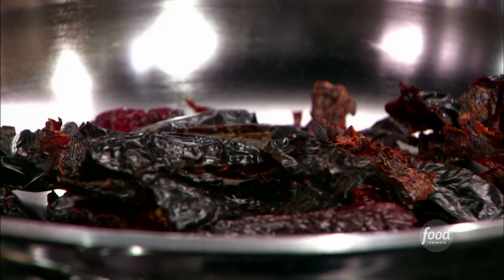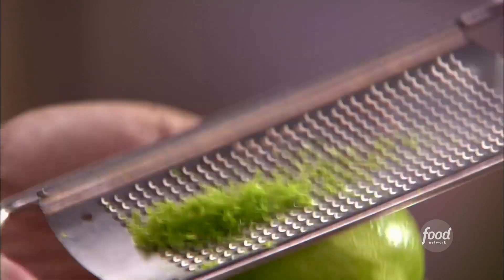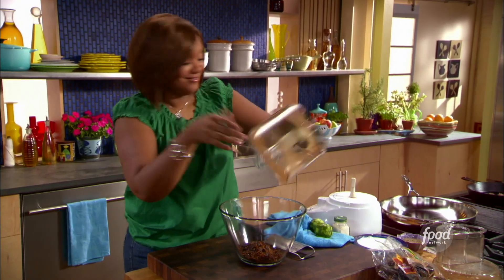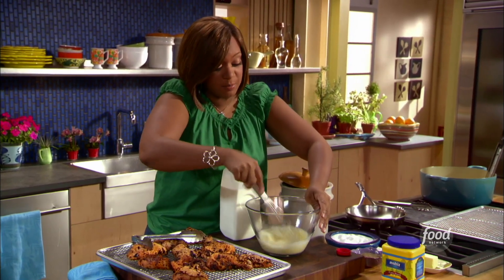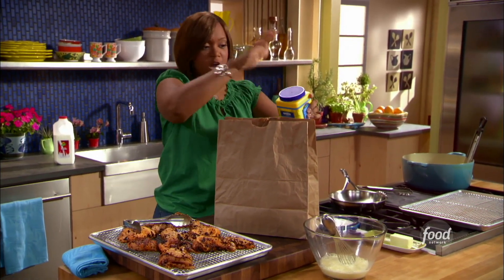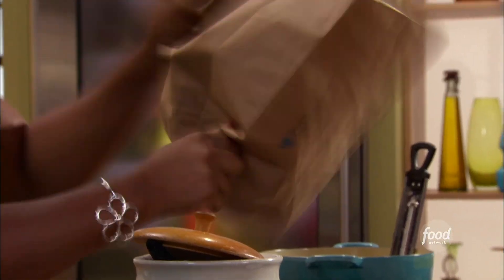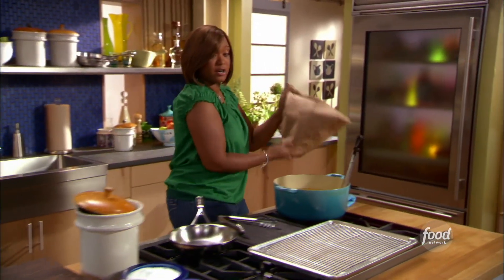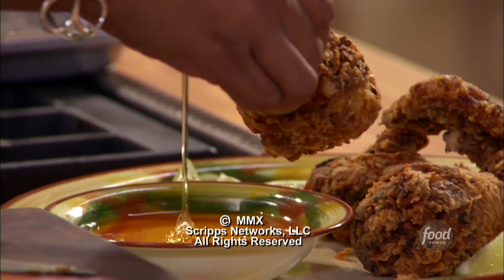Sunny Anderson's Chile-Lime Fried Chicken | Cooking for Real | Food Network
Dried chiles and cornstarch give Sunny's fried chicken its spicy, crunchy crust!

With an understanding of everyday life and the belief that real people deserve down-to-earth, delicious meals, Sunny Anderson offers real food for real life. Cooking for Real serves up solutions for fantastic-tasting menus using affordable, easy-to-find, easy-to-use ingredients and infusing them with diverse influences and rich, rewarding flavor.

Chile-Lime Fried Chicken
RECIPE COURTESY OF SUNNY ANDERSON
Level: Easy
Total: 13 hr 10 min
Prep: 20 min
Inactive: 12 hr
Cook: 50 min
Yield: 4 servings

Ingredients

Brine:

4 cups warm water
1/4 cup kosher salt
1/4 cup sugar
1/4 cup lime juice
1 (4 to 5-pound) chicken, cut into 10 pieces

Rub:

4 dry pasilla chiles, stems and seeds removed
4 dry ancho chiles, stems and seeds removed
1 teaspoon salt
1 teaspoon garlic powder
2 limes, zested

Dredge:

2 cups all-purpose flour
1/2 cup cornstarch
Kosher salt and freshly ground black pepper
2 eggs
1/4 cup milk
Lime wedges, for garnish
Honey, for dipping

Directions

Brine: In a large bowl add the water, salt, sugar and lime juice, stirring to dissolve. Add the chicken and refrigerate, covered, for 12 hours or overnight.

Rub: Tear the chiles roughly into 1-inch pieces and toast in a pan over medium heat until fragrant, about 5 minutes. Let cool slightly, then transfer them to a food processor along with the salt, garlic powder and lime zest. Pulse into a coarse powder. Remove the rub to a large bowl.

Remove the chicken from the brine and pat dry. Add chicken to the rub and coat all of the pieces well. Let rest on the countertop until chicken comes to room temperature or up to 2 hours.

In a deep-fryer or heavy-bottomed pot, heat enough oil to come halfway up the sides of the pot, to 350 degrees F.

Set up a dredging station: Put the flour, cornstarch and a pinch of salt and pepper in a paper bag. In a large bowl whisk the eggs, milk and a pinch of salt and pepper, to taste. Dredge the chicken, 1 piece at a time, to the paper bag and toss. Remove with tongs, dip in the egg wash then return them to the paper bag for a second toss. Shake off the excess flour and add the chicken pieces to the oil in batches, making sure to keep frying temperature at around 350 degrees F. Fry the chicken until golden brown and cooked through, about 10 to 12 minutes depending on piece of chicken. Remove the chicken to a paper towel lined plate to drain. Arrange the chicken on a serving platter and season with salt, to taste, and a spritz of lime juice. Serve with honey for dipping.